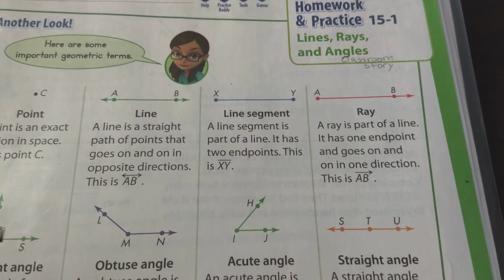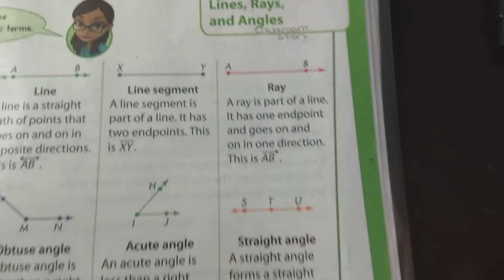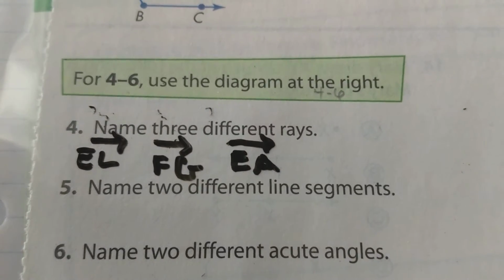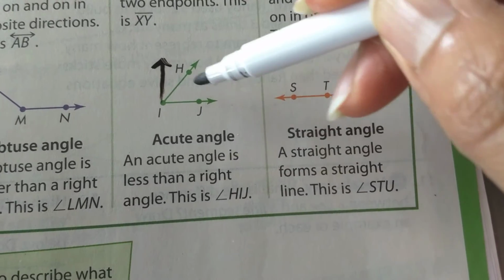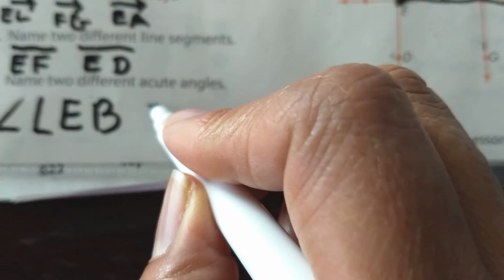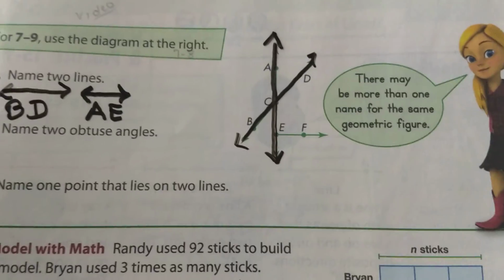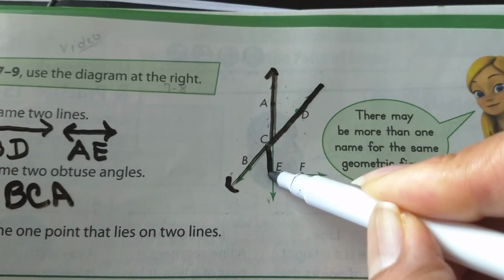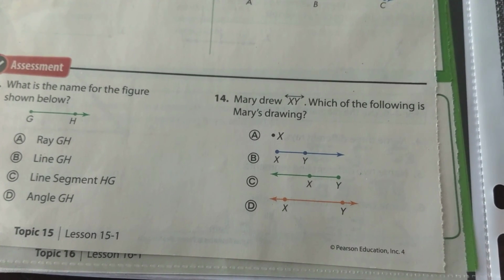Geometry WB pages 775-776